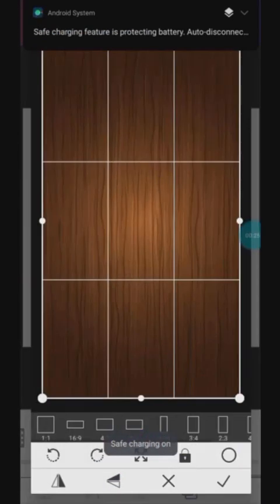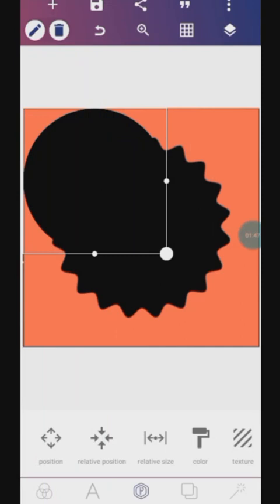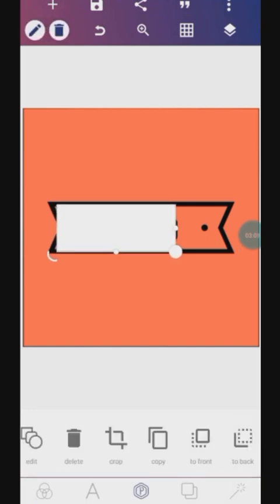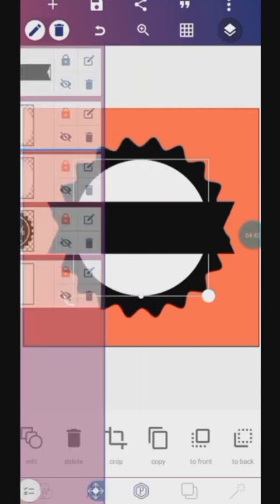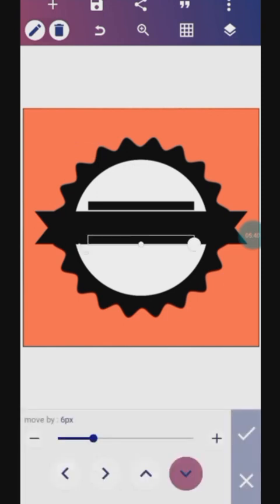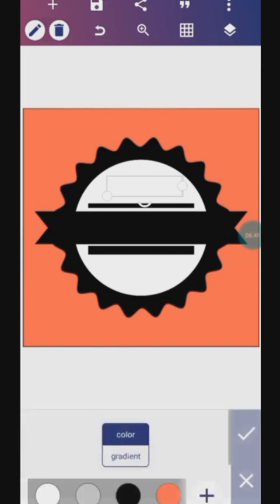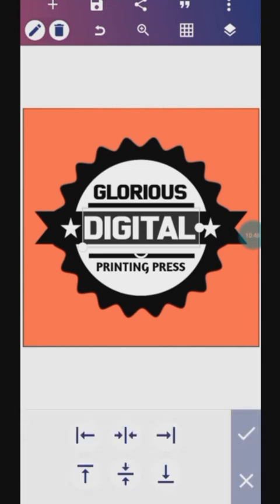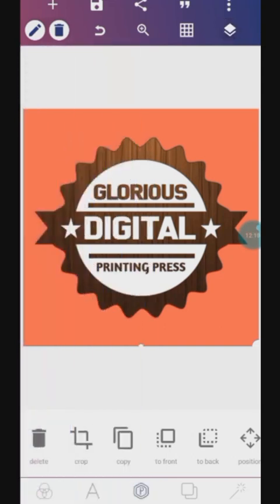How to Design Logo on Pixellab